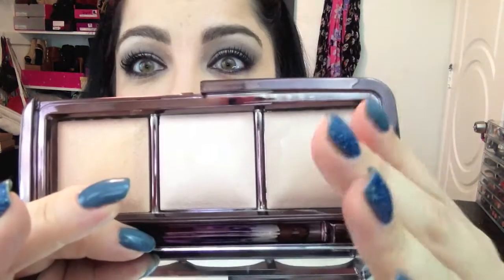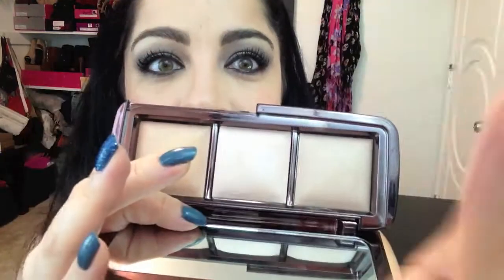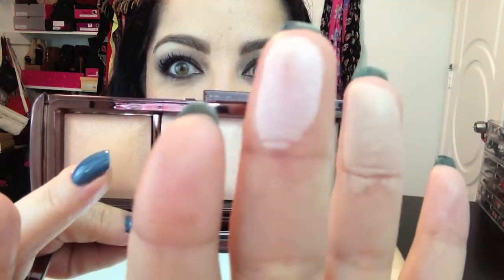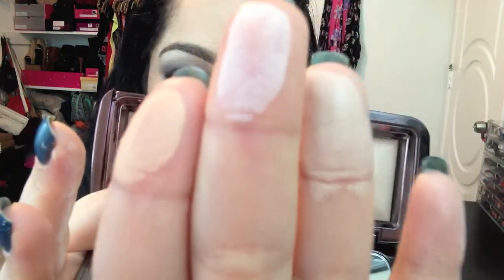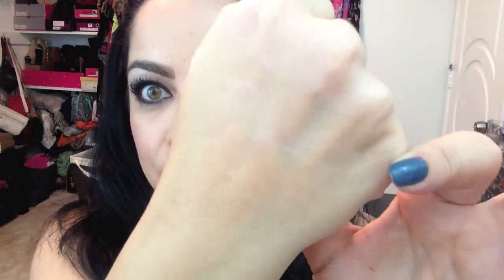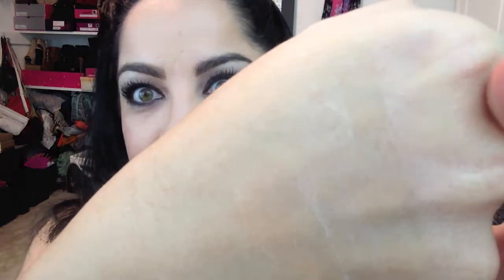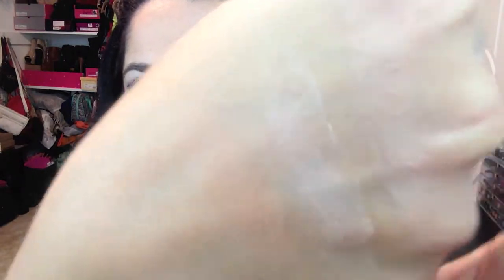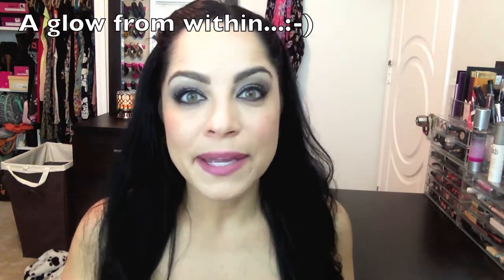HOURGLASS AMBIENT LIGHTING Limited Edition Palette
Hi Guys! I filmed this over a week ago, and wasn't going to post due to the poor lighting, BUT, the info and my thoughts on this palette are still the same :-) *WATCH IN HD*
I LOVE the Hourglass Ambient Light Trio, they give a natural glow- no glitter or sparkle, just a diffused glow that is very lightweight. THUMBS UP for product reviews! LOVE YOU TO PIECES!

LET'S BE FRIENDS!